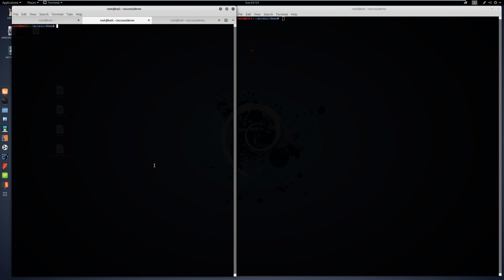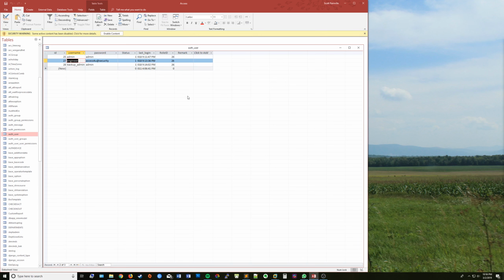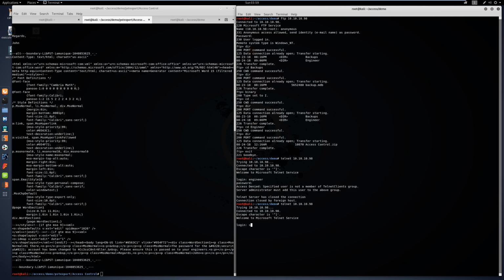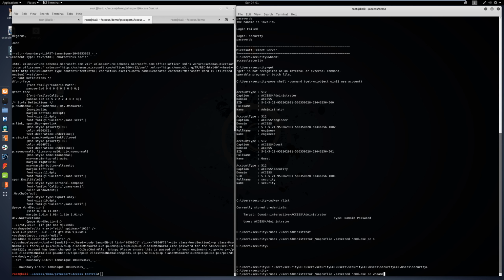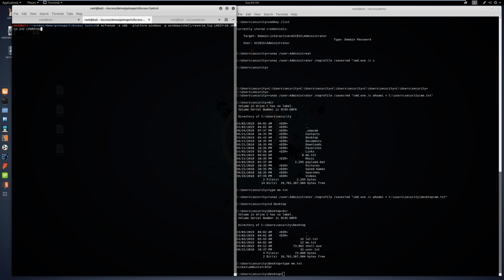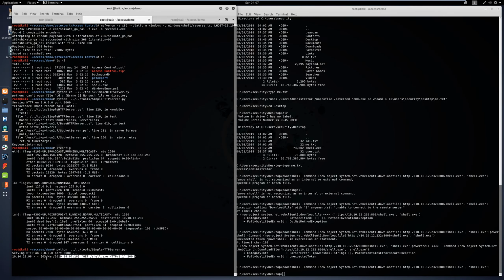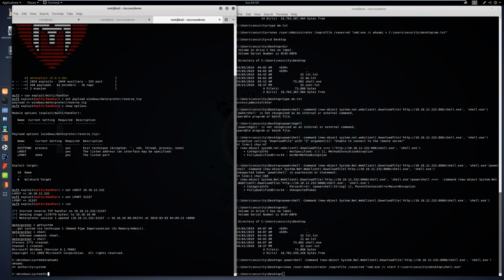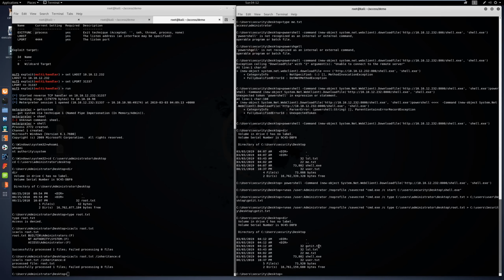HackTheBox: Access Walkthrough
How to hack the machine titled "Access." This video includes getting a meterpreter shell as SYSTEM, as well as getting the user/root flags.